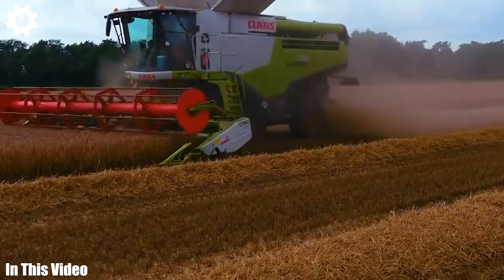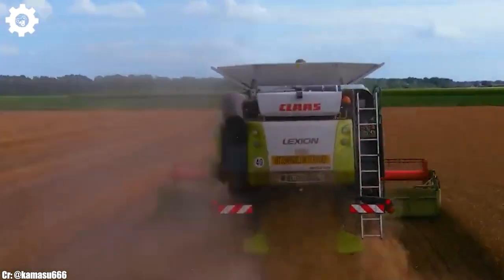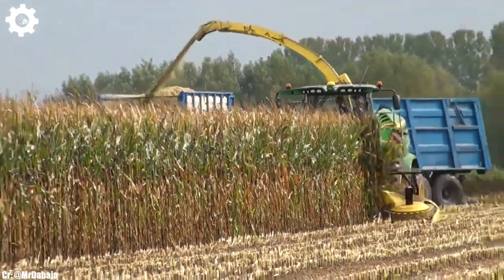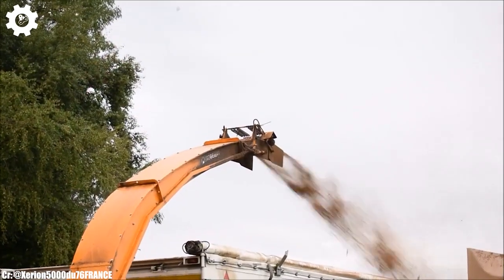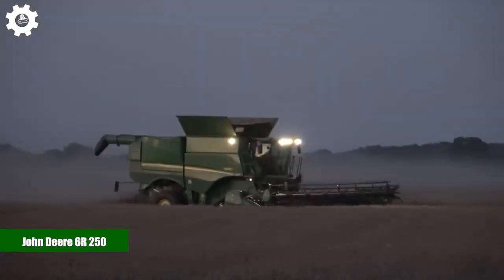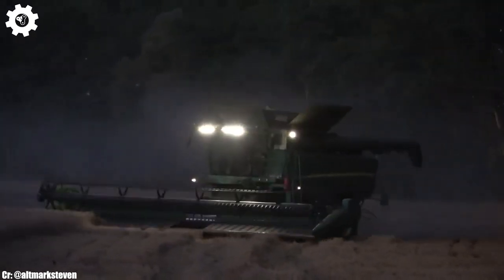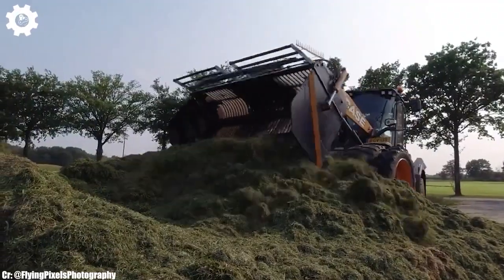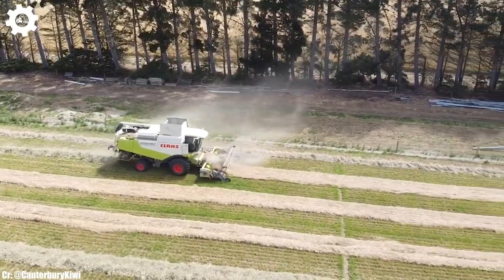Exclusive Only 200 Limited Edition Cutting Edge Agricultural Machines Worldwide! 🌍🚜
"Discover the World's 200 Limited Edition Agricultural Machines | Revolutionizing Modern Farming Technology and Tools 🚜✨"

Explore the cutting-edge realm of modern agriculture with these extraordinary machines and tools. From tractors to combine harvesters, these mechanical wonders have transformed farming, enhancing productivity and efficiency. Embrace the future of agriculture with precision handheld instruments like hoes, sickles, pruners, and planters, now infused with advanced technology for sustainable and resource-efficient farming practices.

Chapters in the video:
00:37 - Claas Lexion 760
02:29 - John Deere 8400i
03:52 - Claas Xerion 5000
05:39 - John Deere 6R 250
07:29 - New Holland FX 40
08:58 - Claas Lexion 580